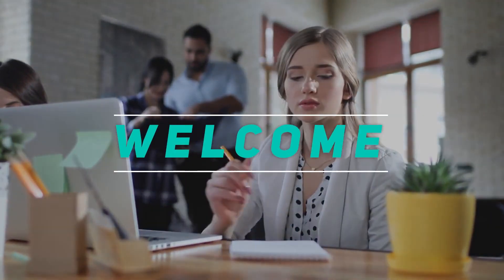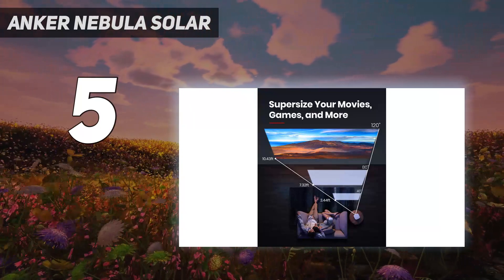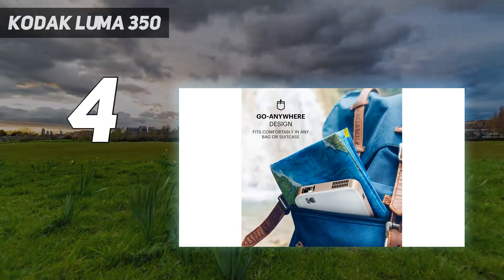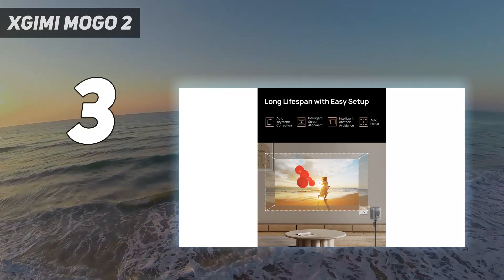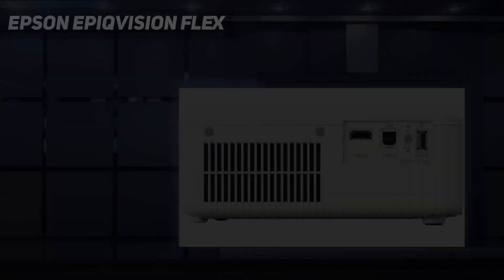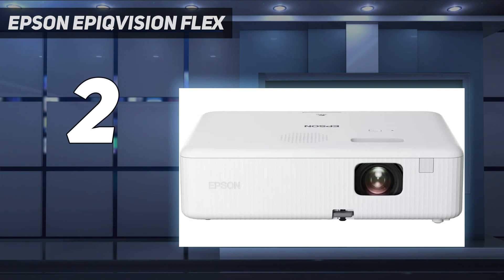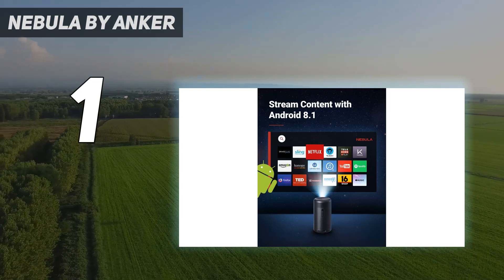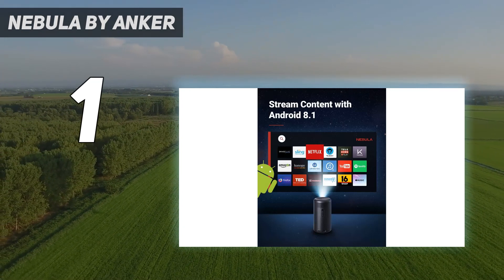Top 5 Best Budget Projector in 2024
Here is the Updated Prices of the Best Budget Projector  in 2023!

Things that we mentioned in this video:
1. NEBULA by Anker - B07TF834PT
2. Epson EpiqVision Flex - B0BDQ84L6Z
3. XGIMI MoGo 2 - B0BWQBDVTN
4. KODAK Luma 350  - B07RB7P439
5. Anker NEBULA Solar - B089GPRV4C